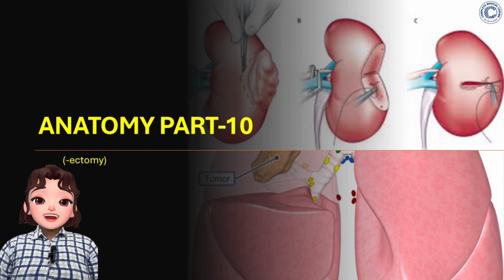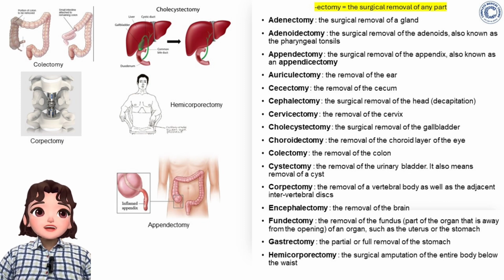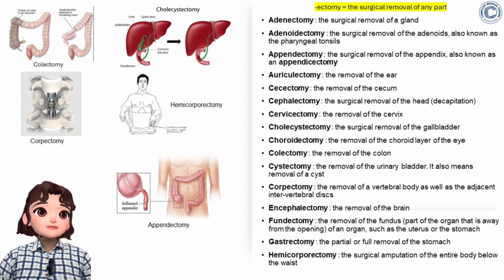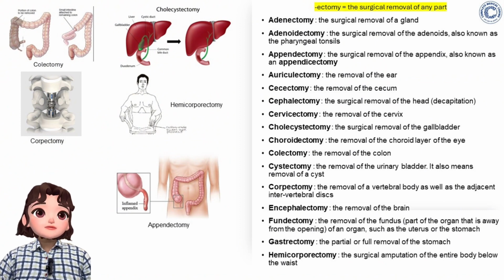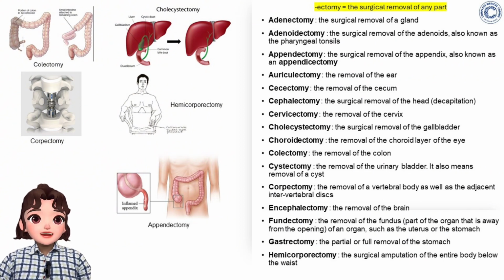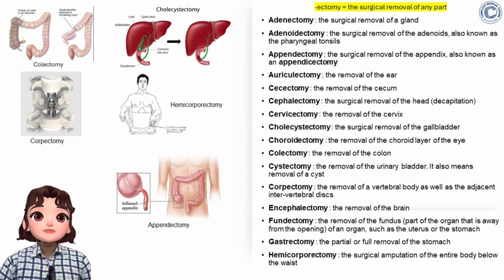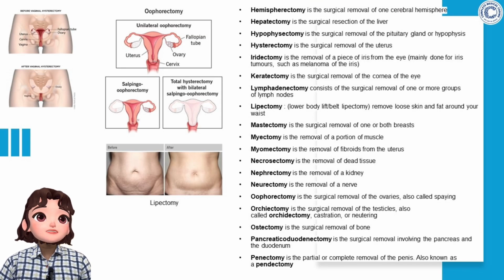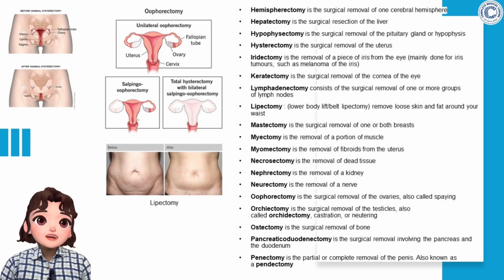CH-19: ANATOMY PART-10 (-ectomy) l Medical Coding Course l CMC l Coding Career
Anatomy